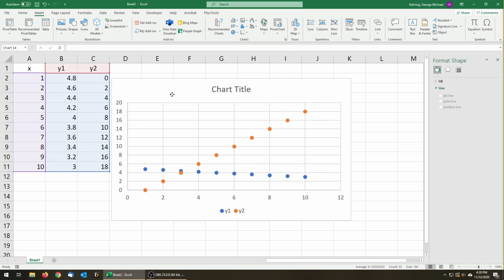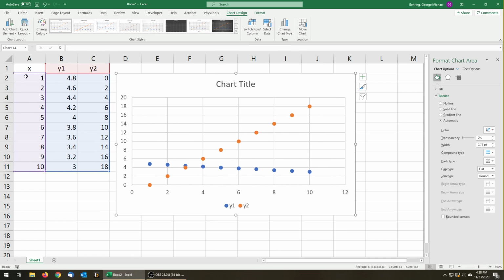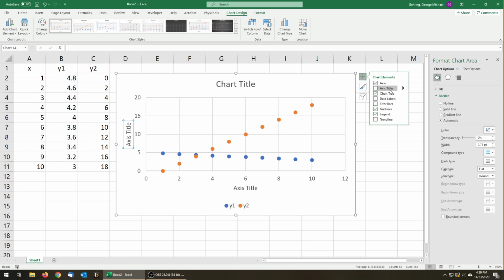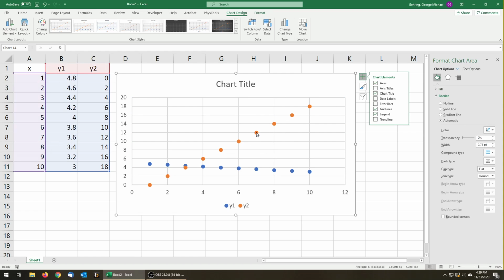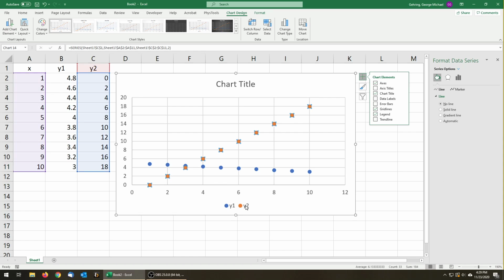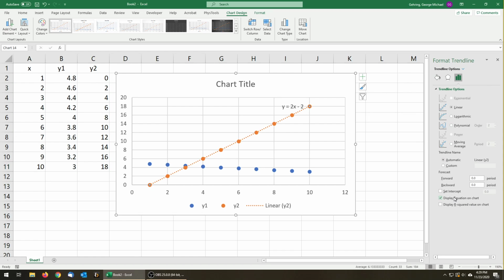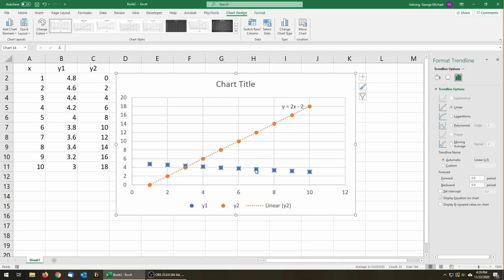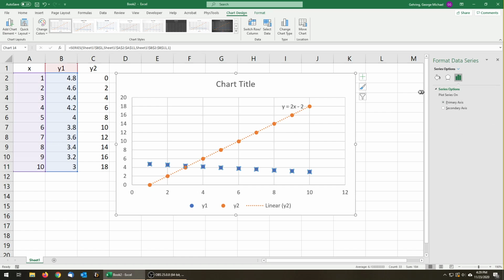Excel in a Minute - Plotting multiple data series on one graph